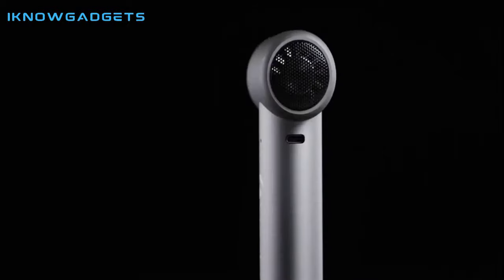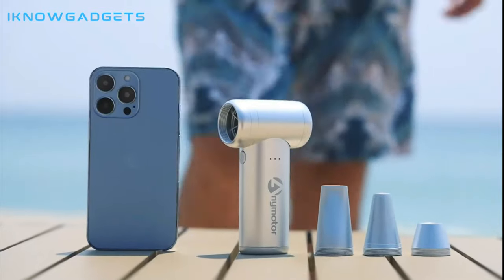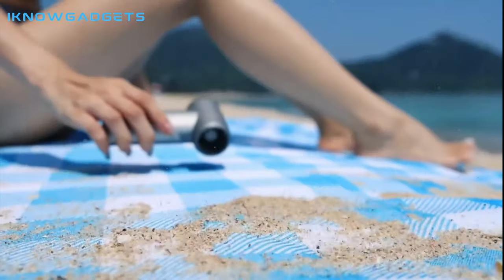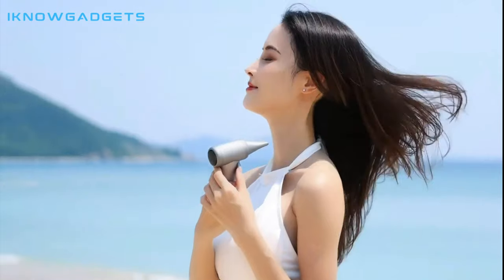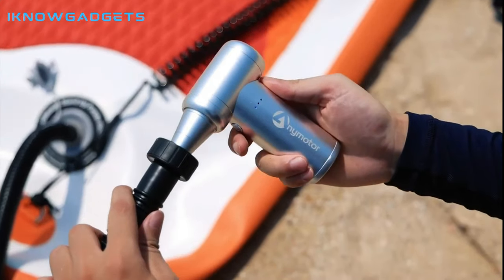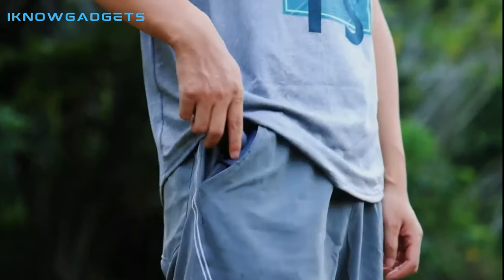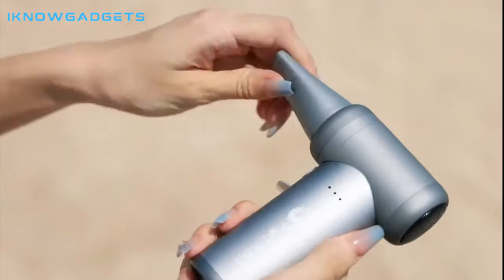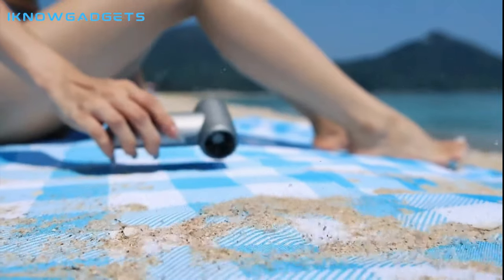Anymotor - Versatile Powerful Hair Dryer, Air Pump & Blower Review